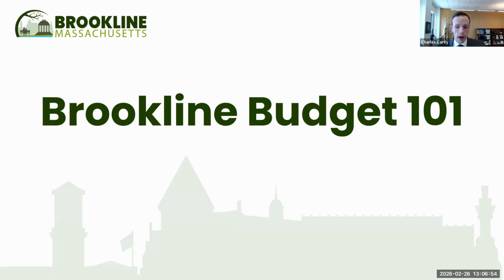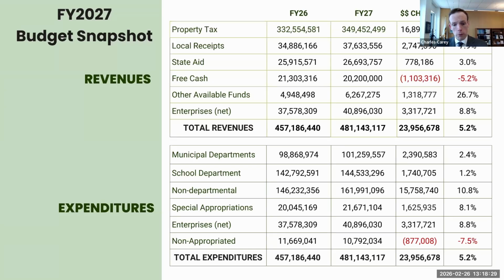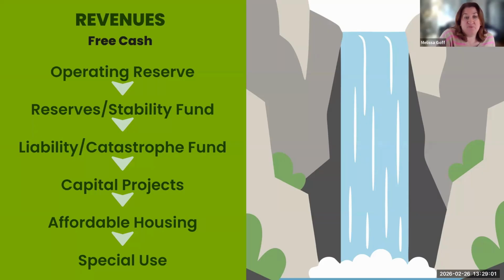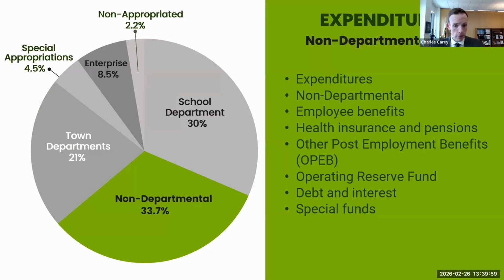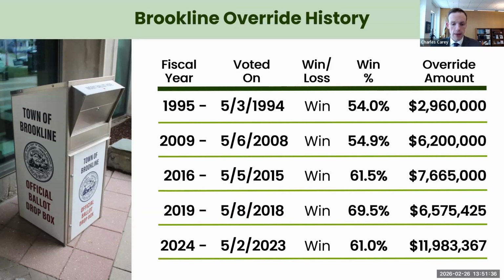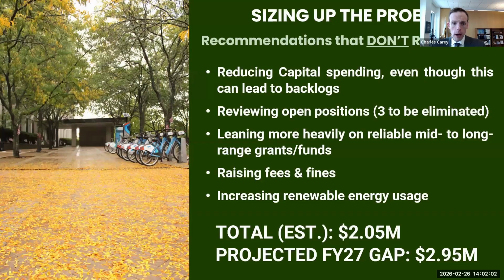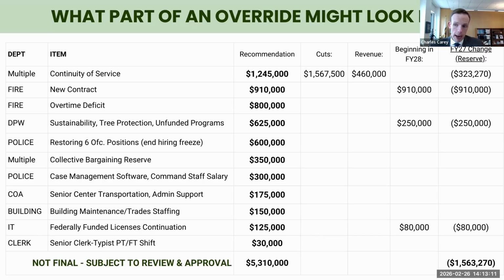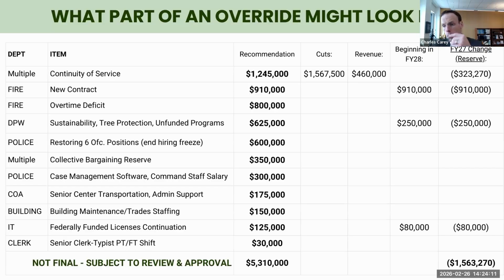Brookline Budget 101 - February 26th, 2026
The Town Administrator, Chas Carey, gives a brief overview of the Town's budget.